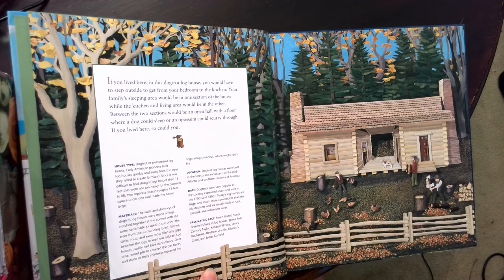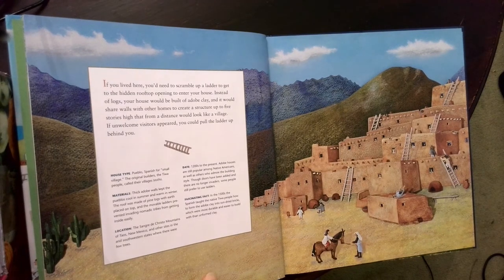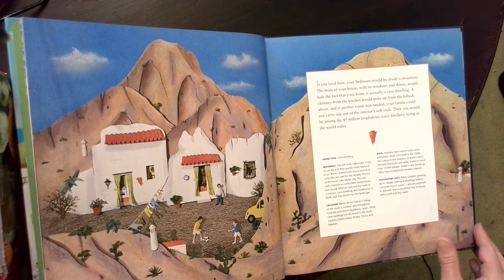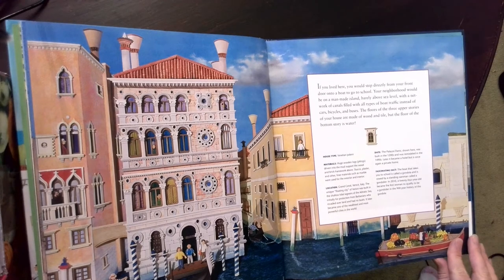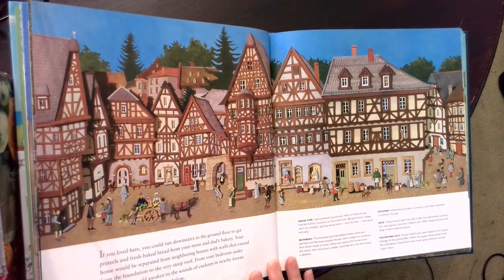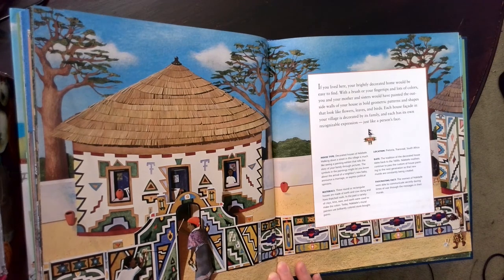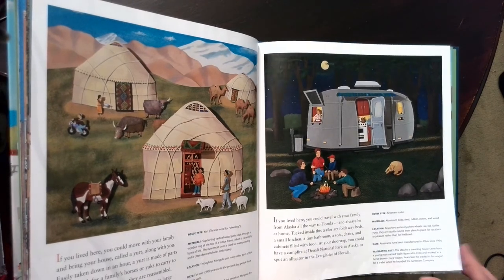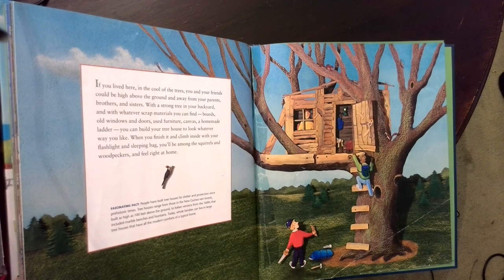If You Lived Here Houses of the World by Giles Labroche read by Ms. Harden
Step into homes from around the world and discover the many fascinating ways people have lived and still live today.